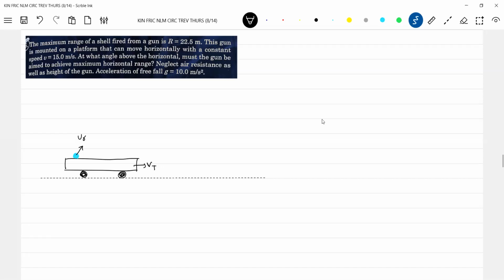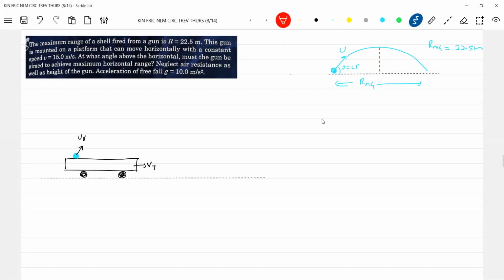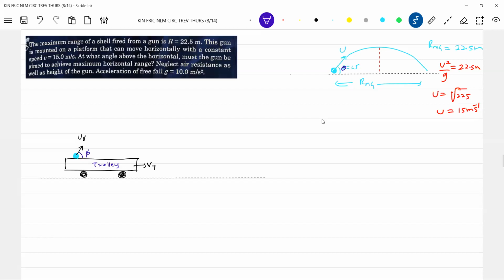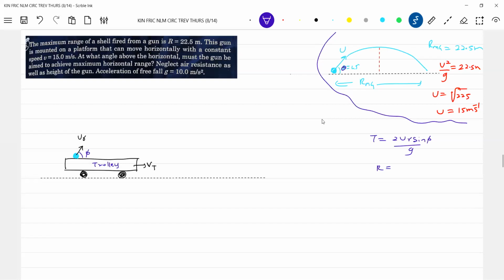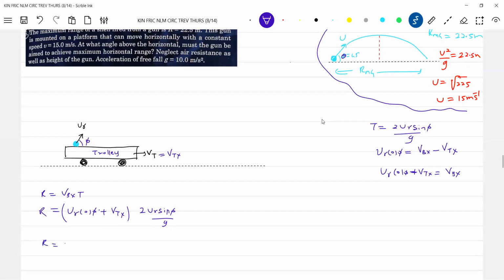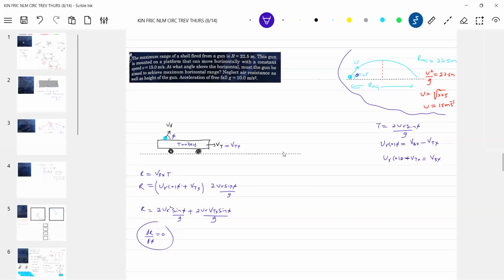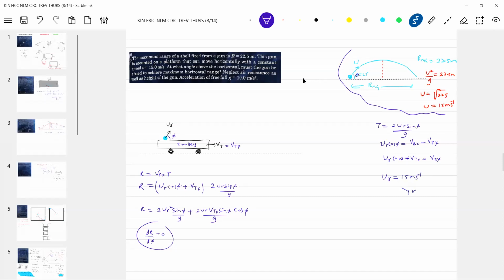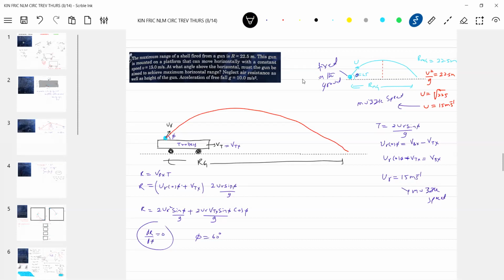9) Physics| Projectile Motion from a moving platform |A ball is projected at a speed uᵣ relative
to trolley at an angle θ backwards . find range of ball wrt trolley and ground.  / Physics | Relative Projectile Motion | JEE Adv | Relative motion in 2D | Thanx for watching this video😊 . Experience--20yrs ; Mentored below 100 and 1000 JEE Advanced Ranks.